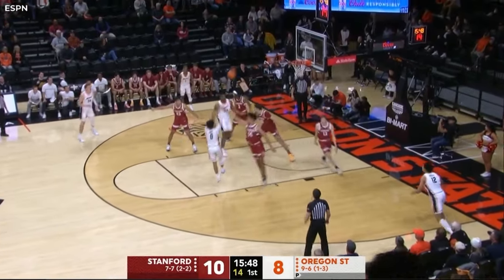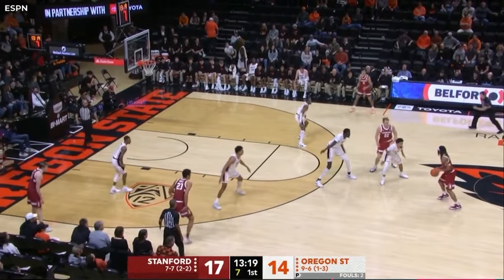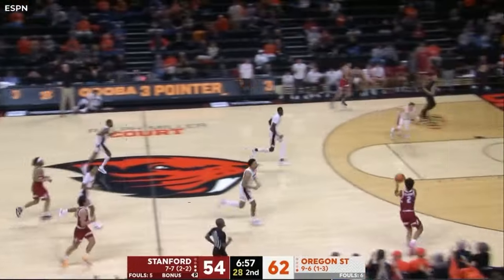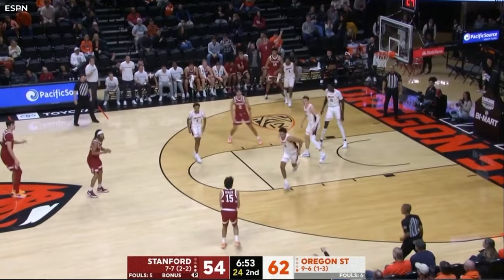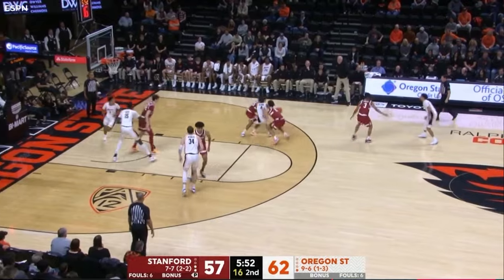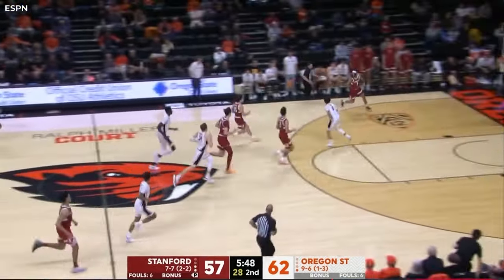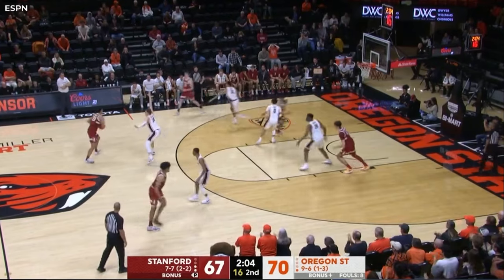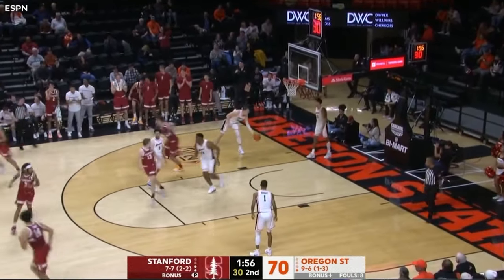Stanford vs. Oregon State Men's Basketball Highlights | 2023-24 Season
Stanford men's basketball beat Oregon State in overtime by a final score of 88-84 on Thursday, Jan. 11 in Corvallis. Kanaan Carlyle scored a game-high 22 points, while Maxime Raynaud secured a double-double with 18 points and 13 rebounds for the Cardinal.